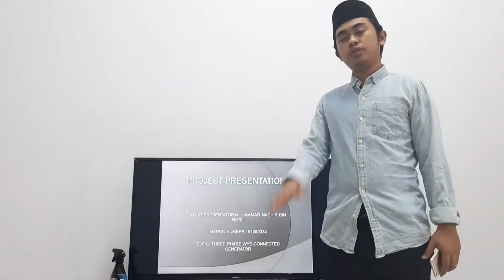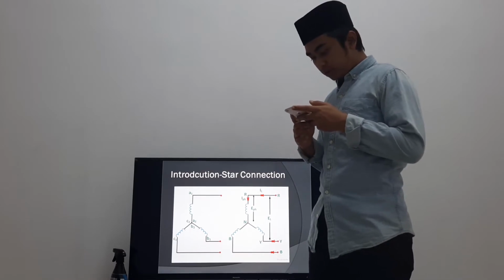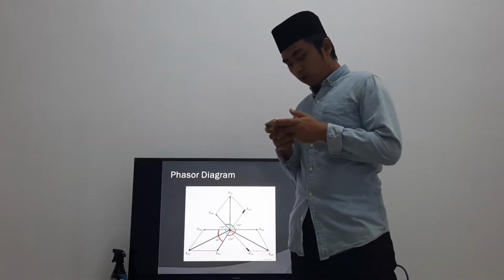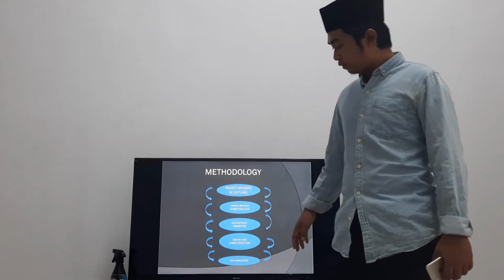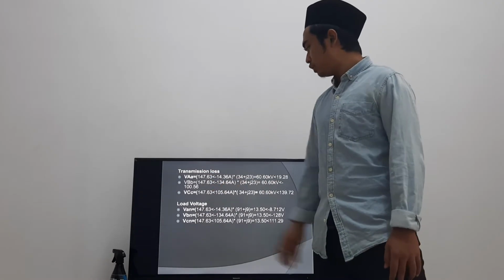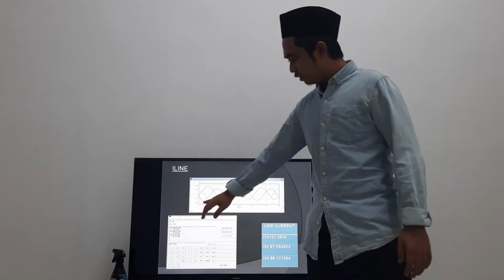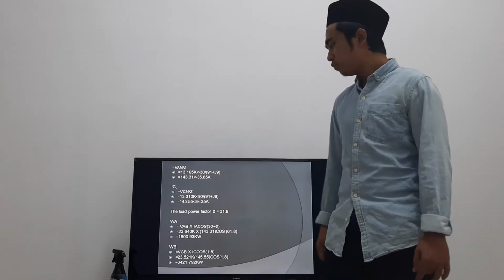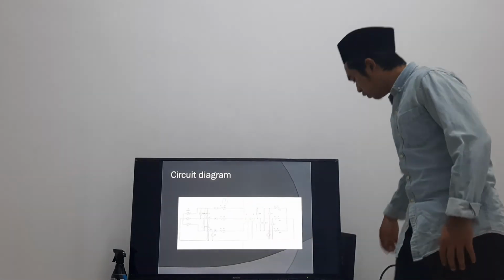Muhammad Nadhir bin rosli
3 phase project